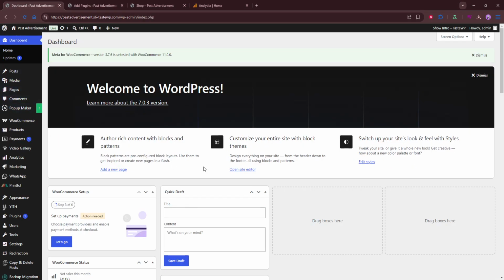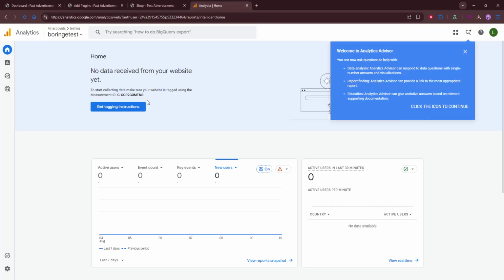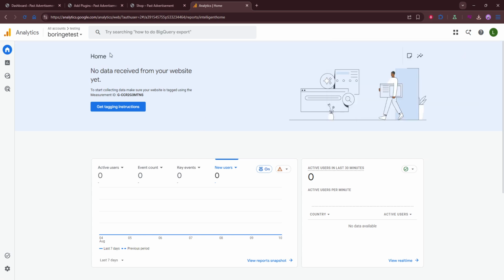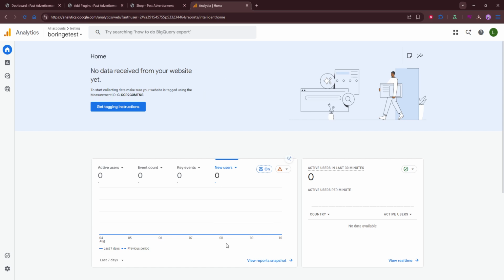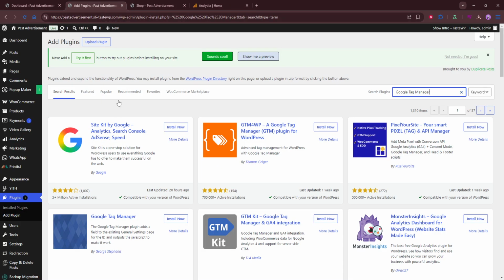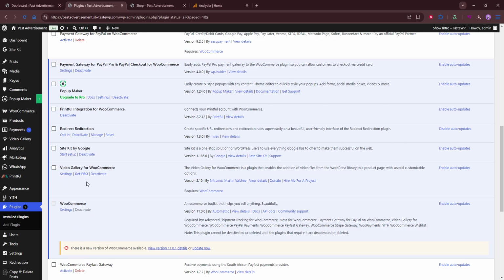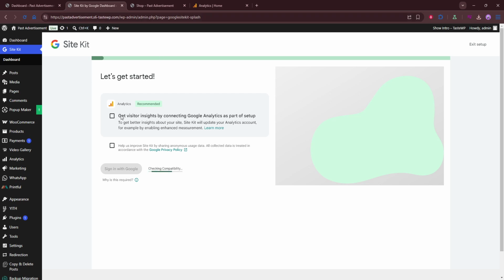How To Install Google Analytics On WooCommerce [Step By Step Guide]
In today's video we cover How To Install Google Analytics On WooCommerce [Step By Step Guide]